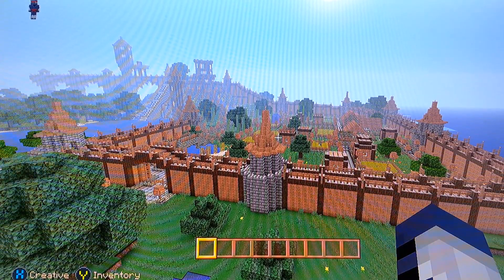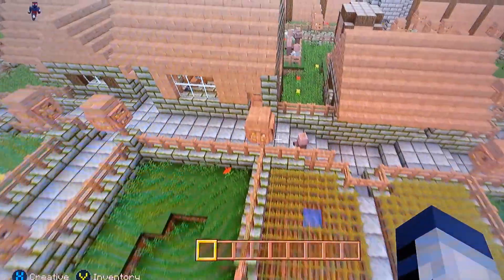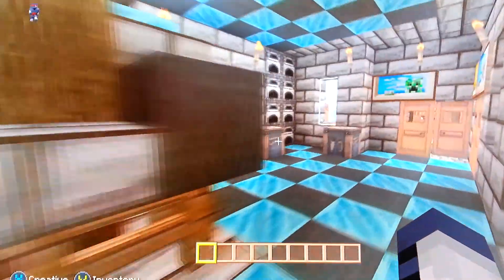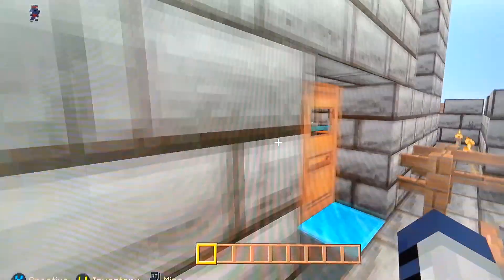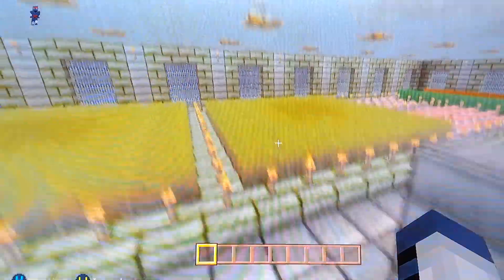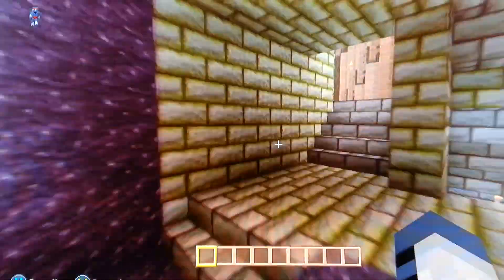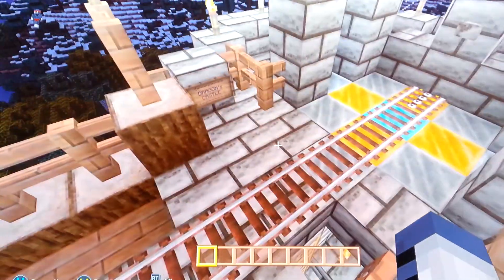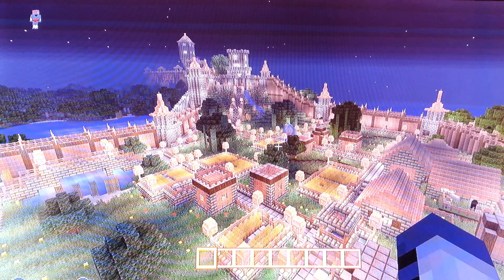Minecraft Xbox One Creative: Ep. 3 - Castle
Creative builds.